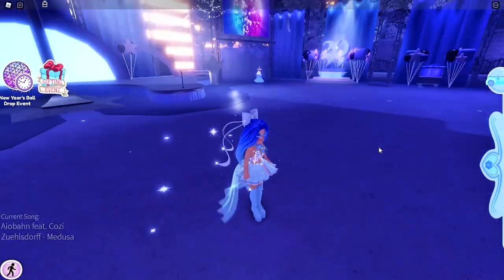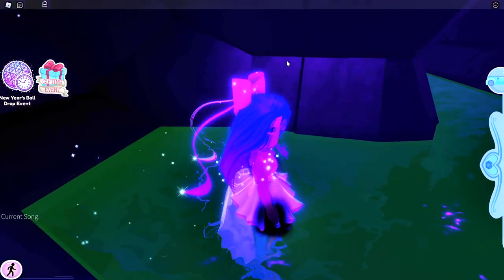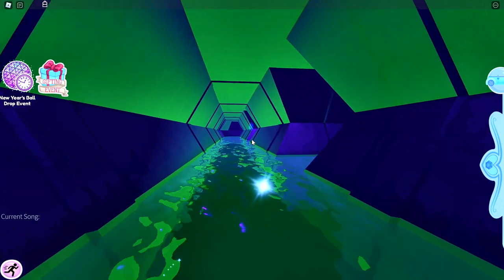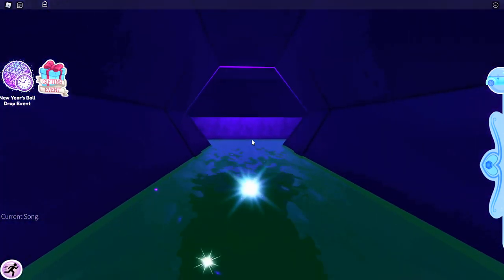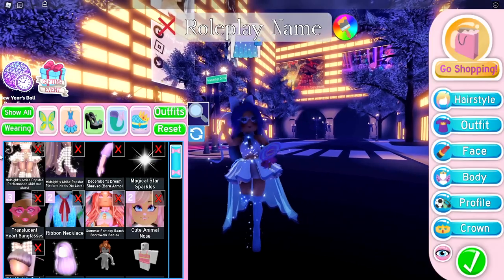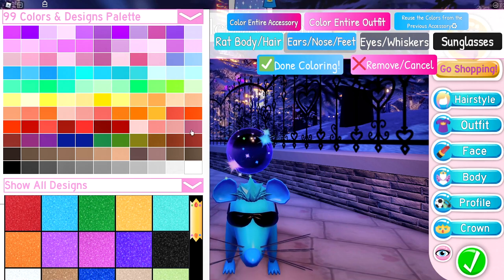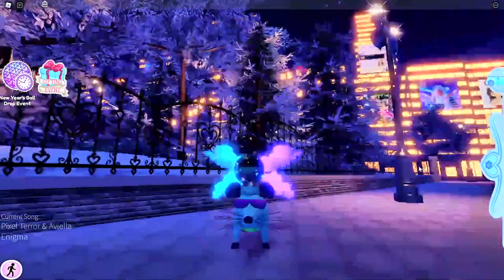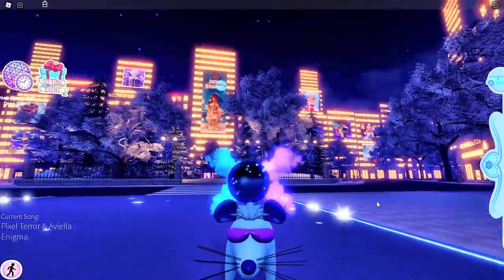ROYALE HIGH NEW YEAR'S 2022 SEWER RAT CHEST LOCATION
In this video Owl shows location of the chest with the 2022 sewer rat!